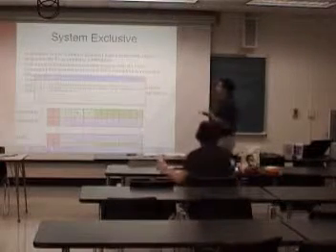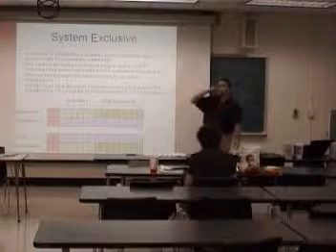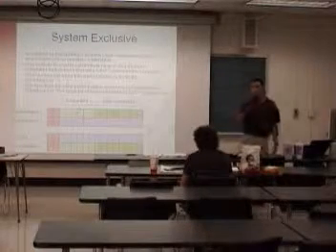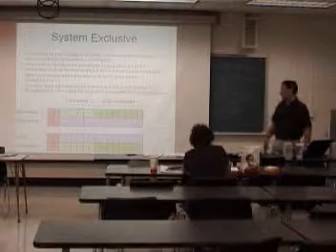ECE313: MIDI (Part 6 of 12)